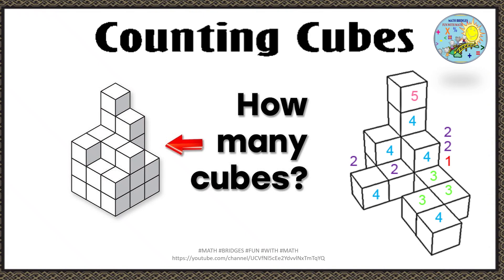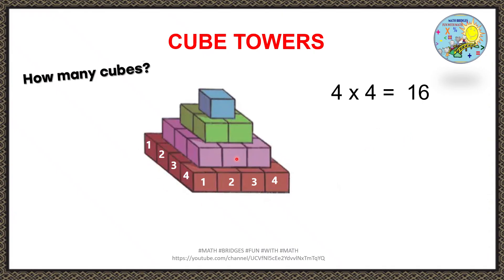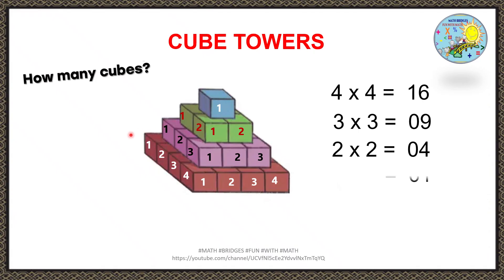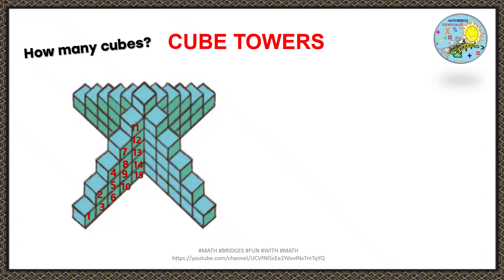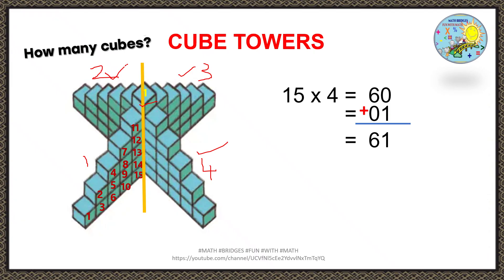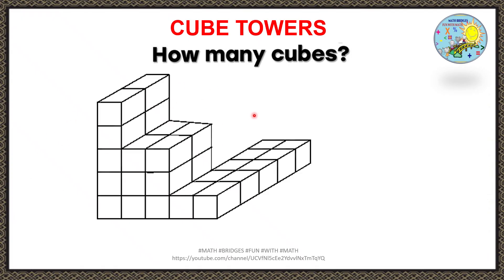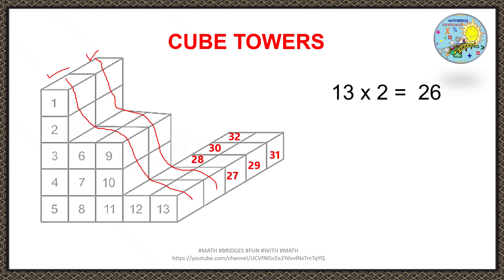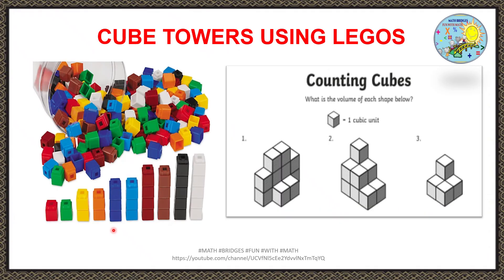number of cubes in the given figure | counting figures reasoning